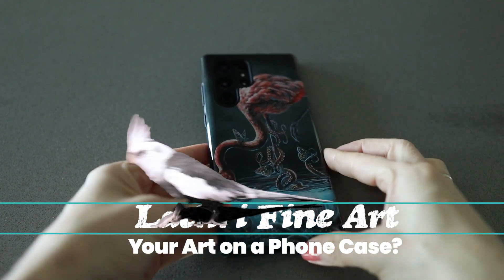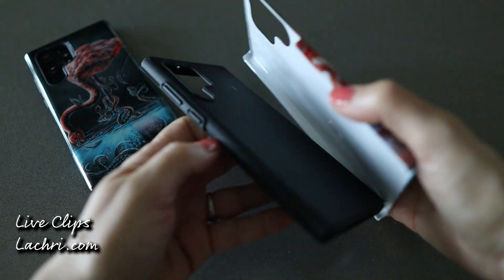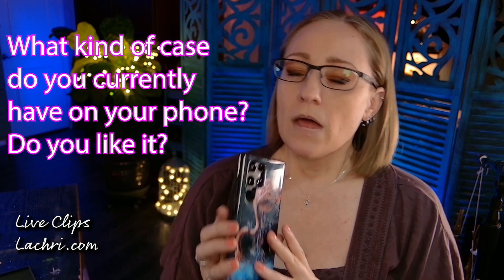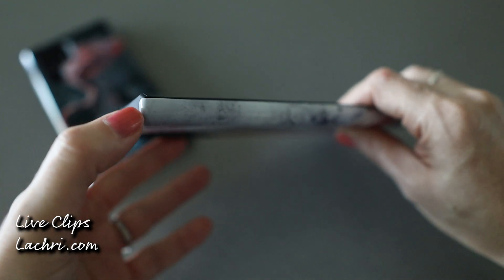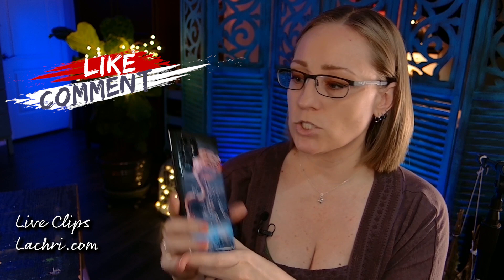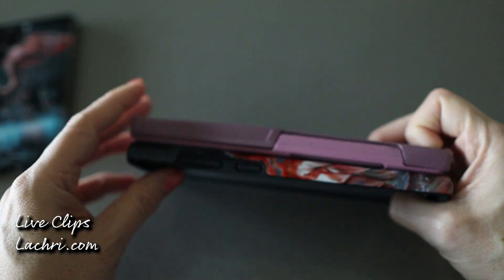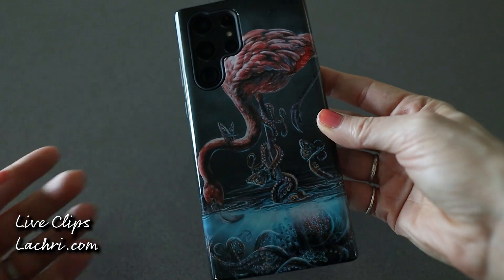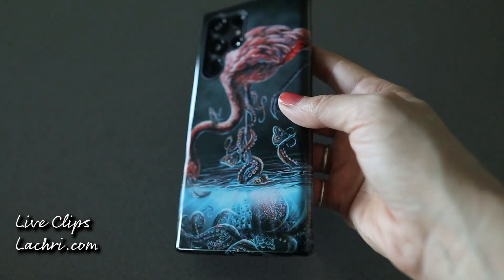First Impression of Custom Envy Phone Cases with my art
This is my first impression of the Custom Envy phone cases printed with my own artwork. I paid 34.99 for the first case and 19.99 for the second because they sent a coupon for a discounted second case.

Watch new livestreams every Wednesday at 8pm CT.